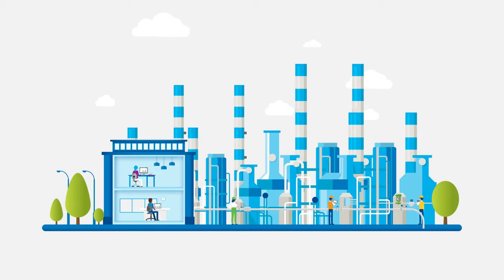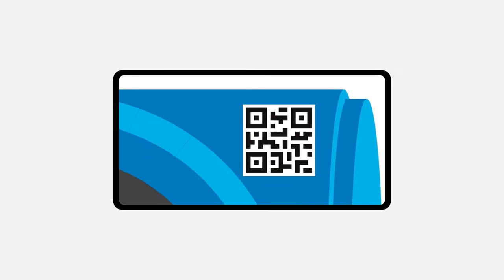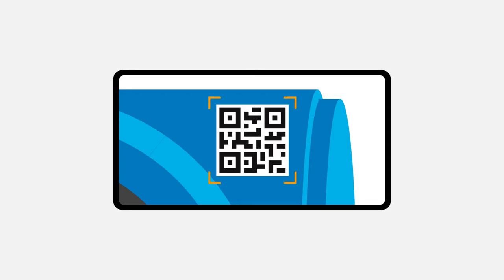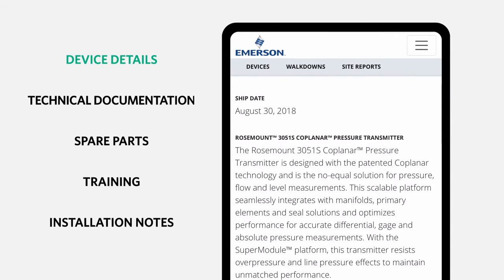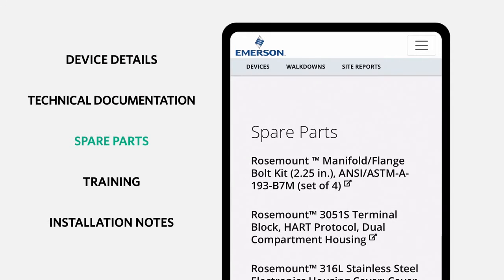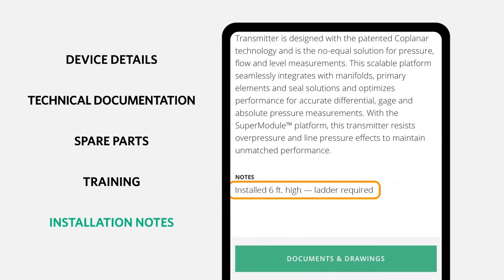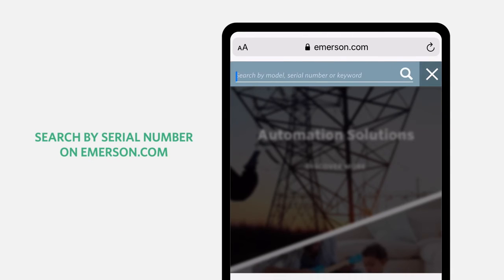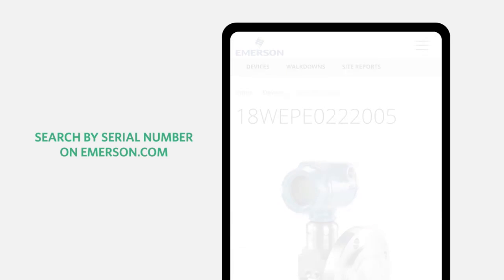MyAssets Access Maintenance Documents in the Field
On-device asset identification. When you need repair/replace information in the plant, reach for your phone.
Scan the device's QR code or asset management RFID tag to make a quick digital retrieve - and never forget a document again.

Credit to our channel:
Emerson Automation Solutions YouTube Channel